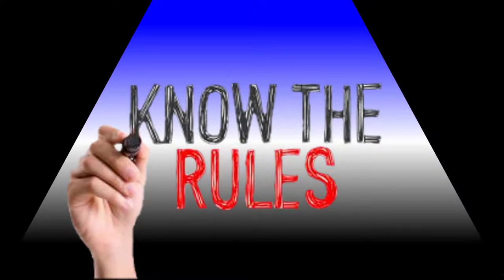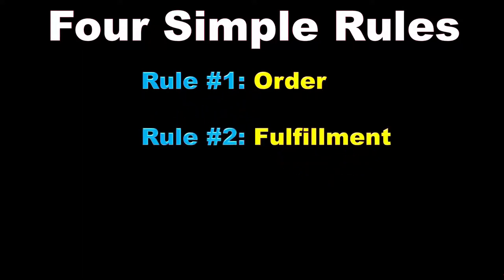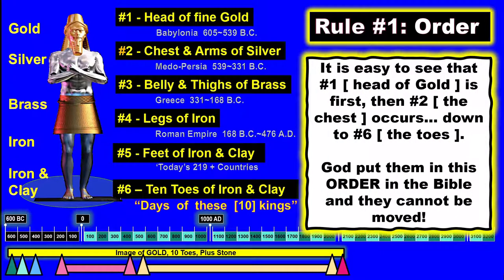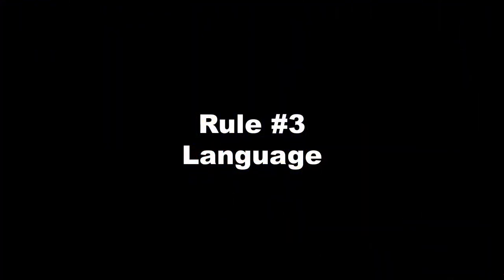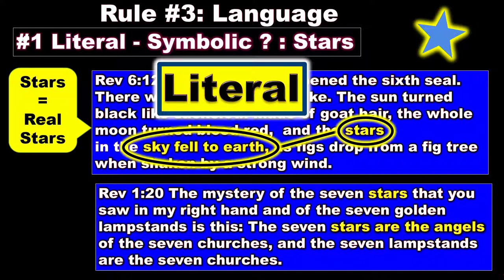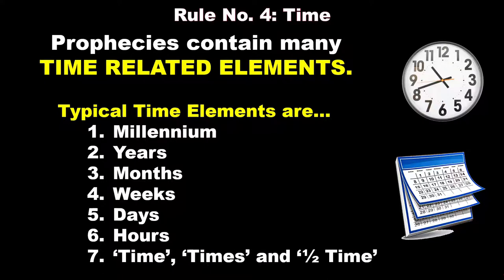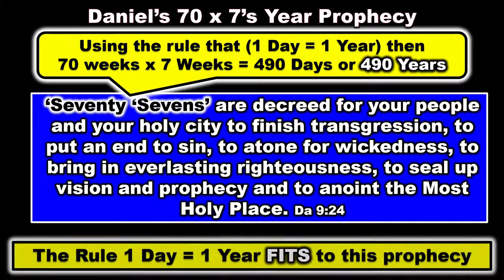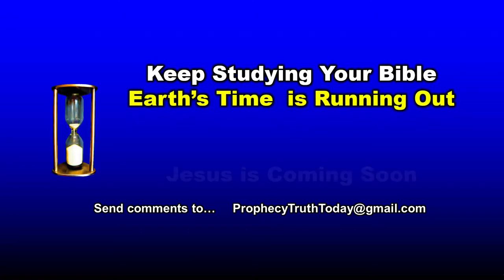Why is Understanding Bible Prophecy so HARD? [ 2020 Research ]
Prophecies in the Bible need valid rules for you to understand their meaning. God has not provided us with prophecies in the Bible without providing us with valid rules to understand His prophecies. God is a God of immense order. Just look around the universe and see the order and the way God has created the various stars and galaxies etc.
This short study on the Keys to Understanding Bible Prophecy will be a foundation for your further studies into Prophecy. As we present future prophecy studies you may want to come back to this video and refresh your understanding of the rules presented here.
Anyone who correctly applies these prophecy rules should get the same understanding of the prophecy as we present in our videos. No prophecy should be of any ‘private interpretation’. This means that if you cannot show how you arrived at your understanding of a given prophecy and the rules you used to arrive at your explanation then your explanation is a ‘private one’ that God does not condone.
My hope is that you will follow my videos, study the Bible for yourself and see if I am telling the truth. That’s my only GOAL… to tell the TRUTH as I understand it from the Bible. If you need additional information on a point or if you have a different understanding leave a comment under the video and I will try and give you an answer. Again, my goal is not to scare anyone or badmouth anyone. My goal is only to share what I believe God has revealed to me by the Holy Spirit and share it with you.
The Prophecy Rules are at these TIME MARKERS:
Rule #1 [Order] 4:00
Rule #2 [Fulfillment] 6:04
Rule #3 [Language] 7:42
Rule #4 [Time]11:02